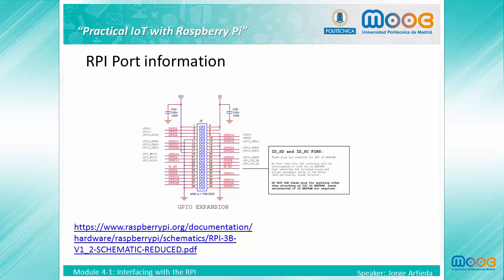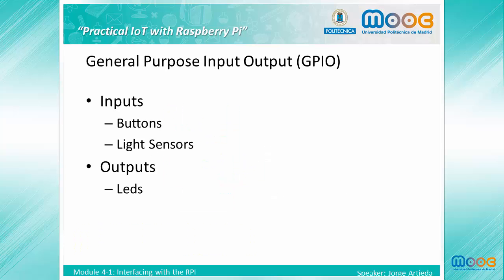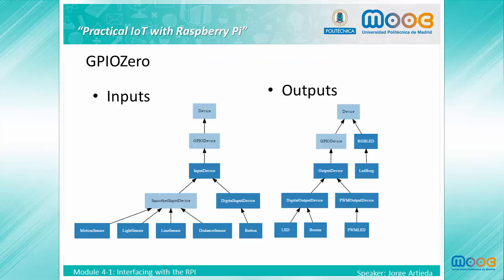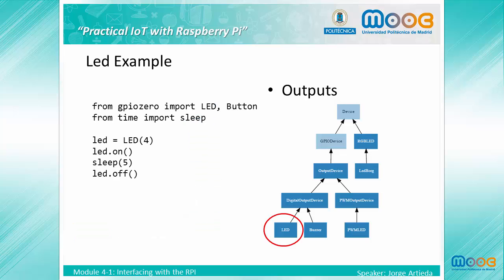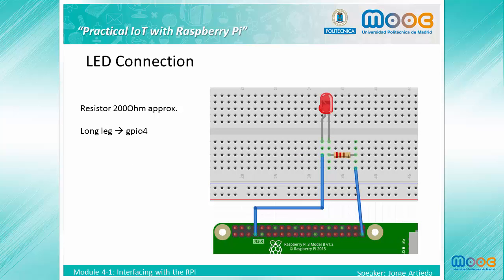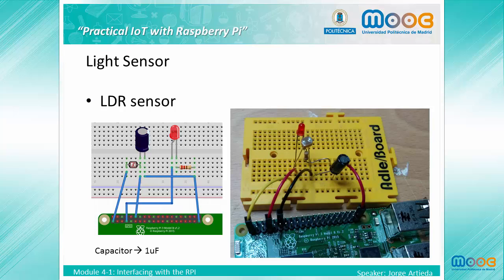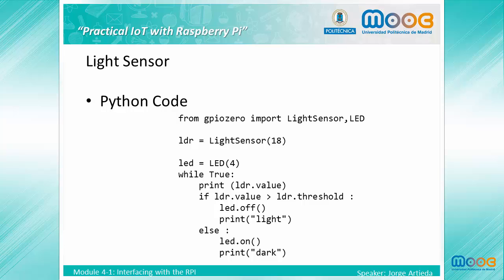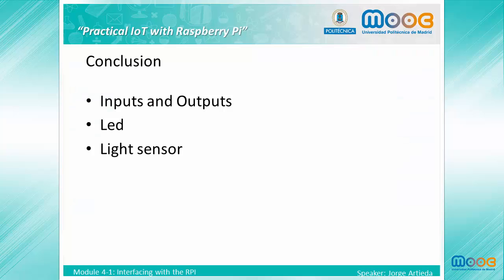MOOC Practical Internet of Things (IoT) 4.1: Interfacing with RPI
This video explains different options to connect our Raspbery Pi to sensors and actuators.